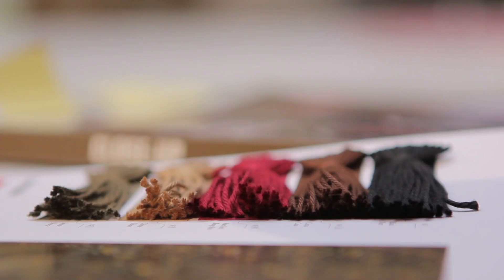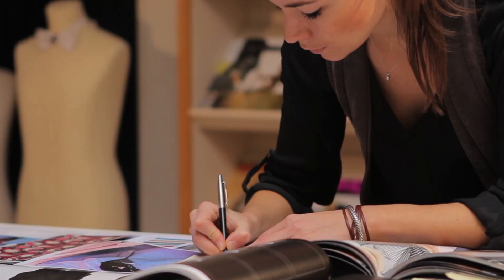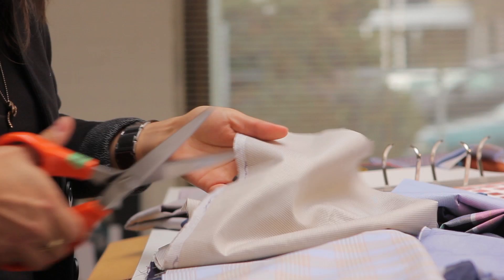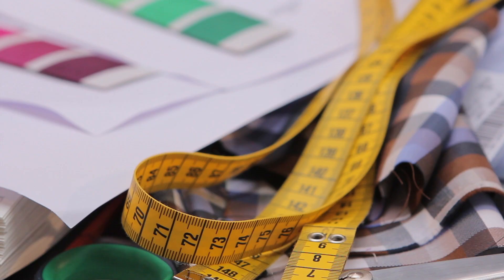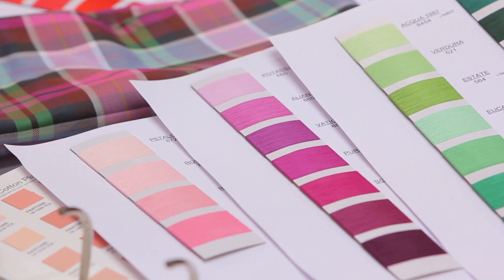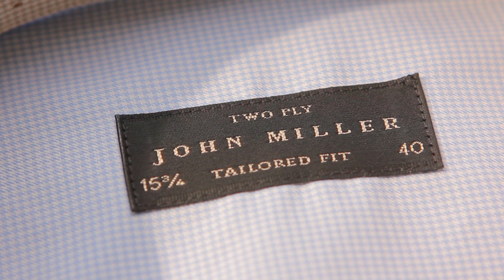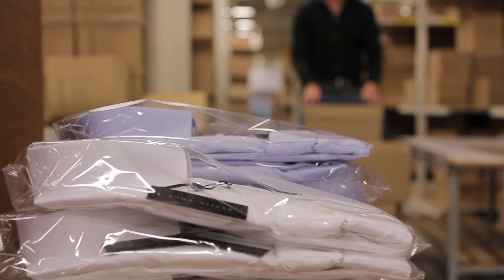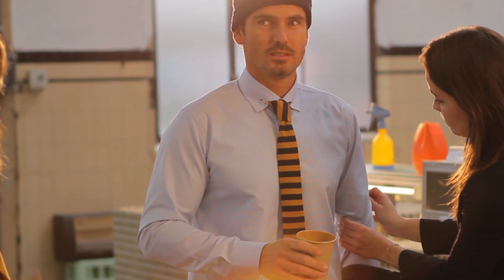John Miller shirts presents the new autumn/winter collection 2013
The Scientist is the theme which lies at the heart of John Miller's new autumn/winter collection. The true colours and materials of an old chemistry lab, combined with the latest discoveries of a hi-tech research centre, are the driving forces behind this original collection. It reveals John Miller's art of constantly being able to use new technologies and innovations to the full while never forgetting the luxury finish or superior quality of its creations.

The oncoming winter is iridescent, using Lithium Red, Calcium Brown, Titanium Purple, Uranium Green and Chloride Blue.